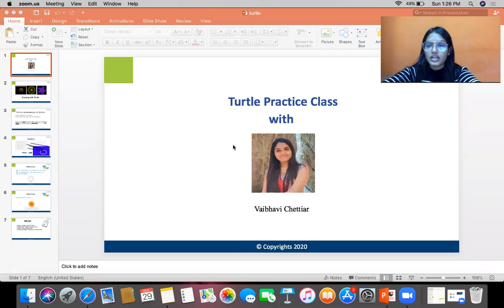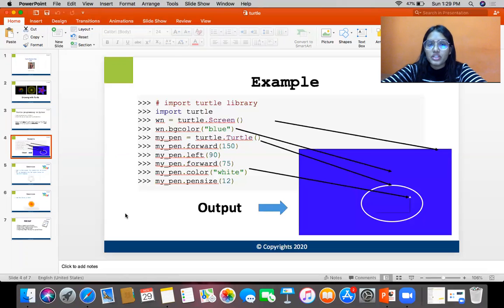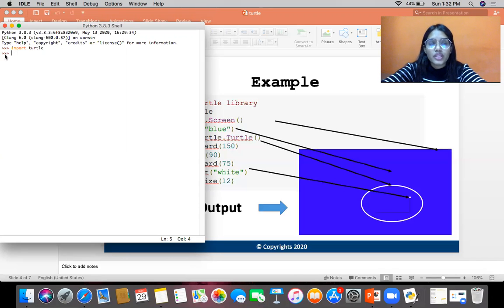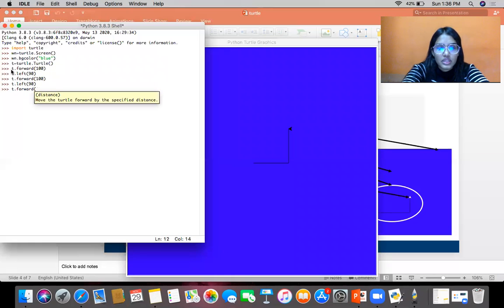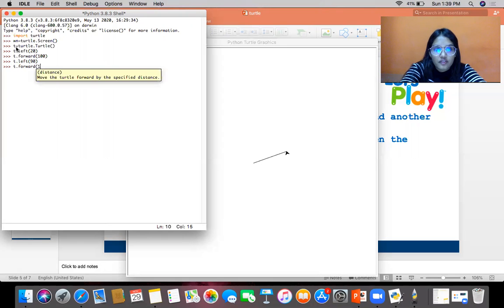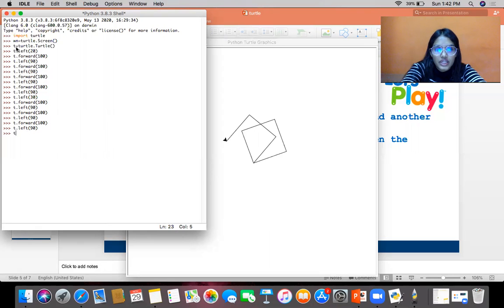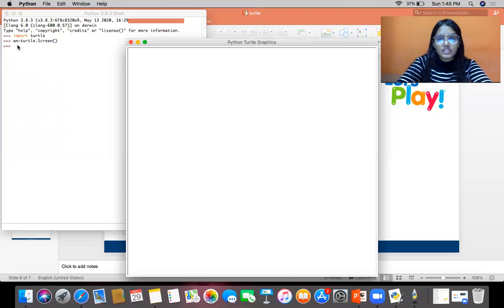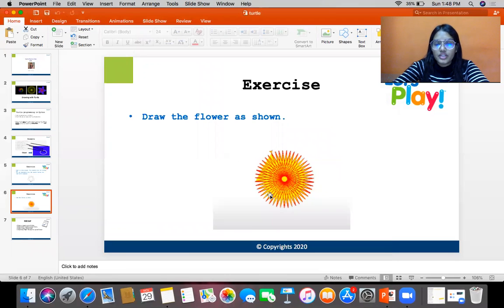Turtle Programming in Python | Turtle Exercises | Python Tutorial for kIds | Yaska Learning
In this video, we will cover Turtle programming in python.